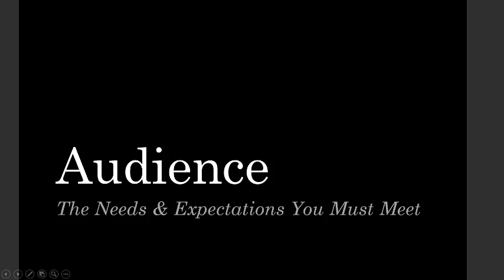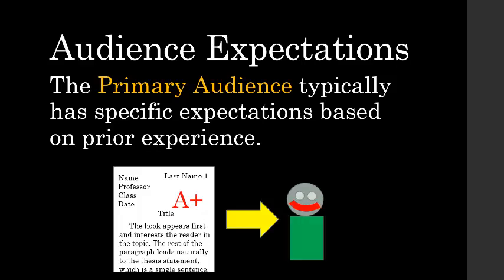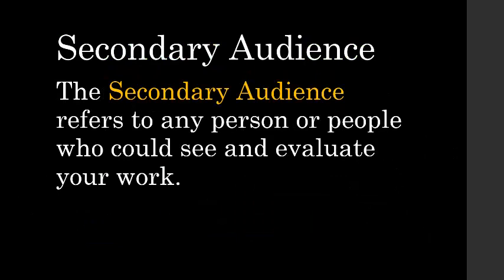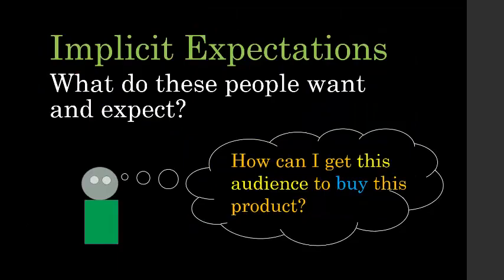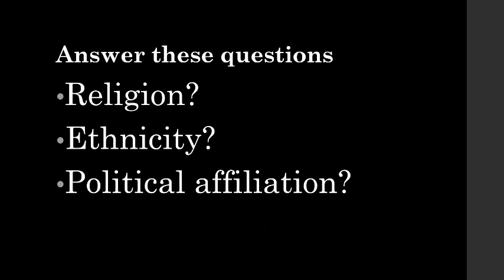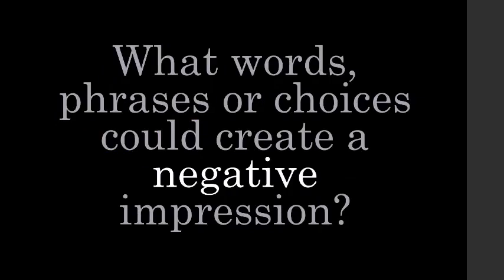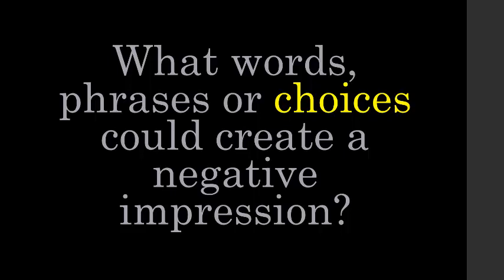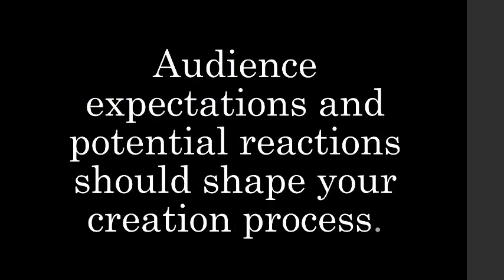Audience Analysis: Determining the Needs of Your Audience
Every time you create something, whether it is a business proposal, an advertisement or a research project, you need to consider the needs of your audience, which typically requires you to conduct an audience analysis.